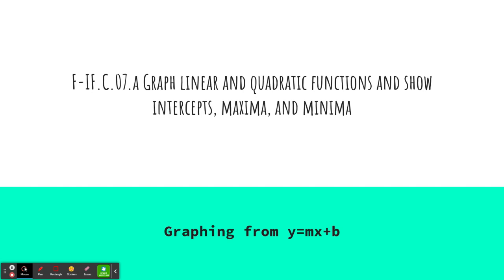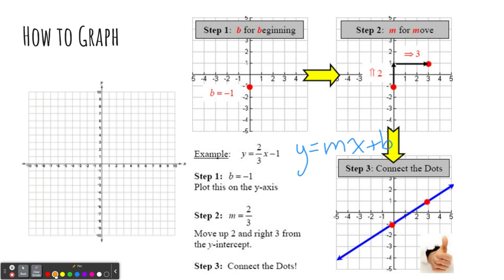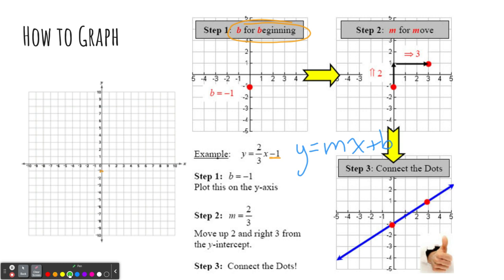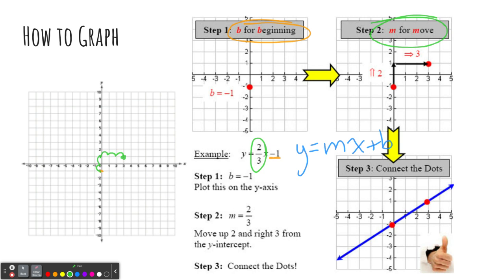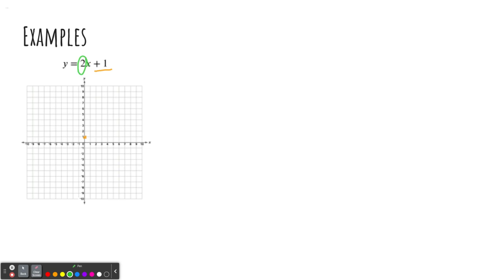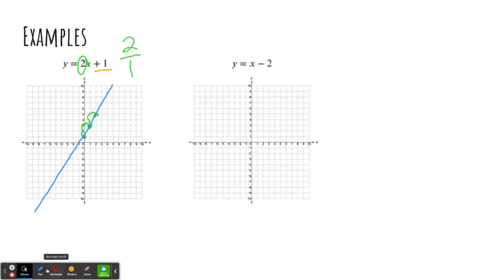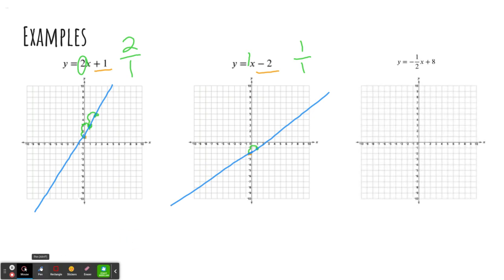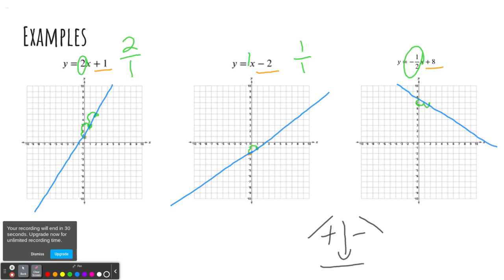Unit 2 Video 3